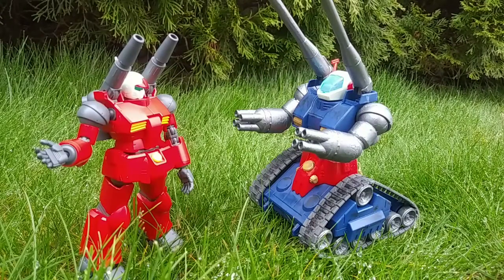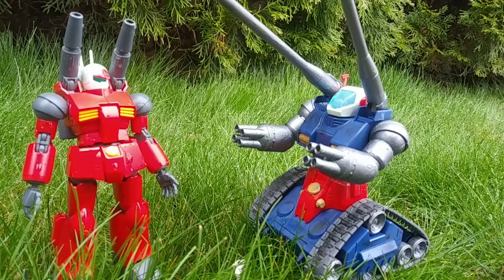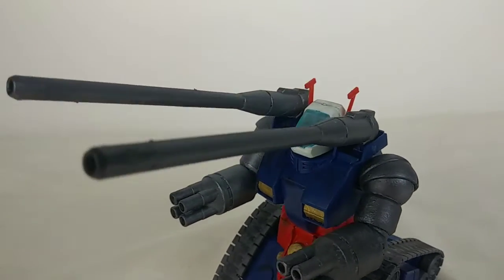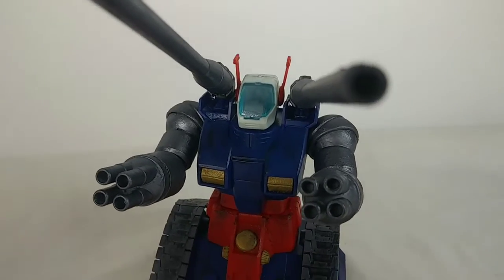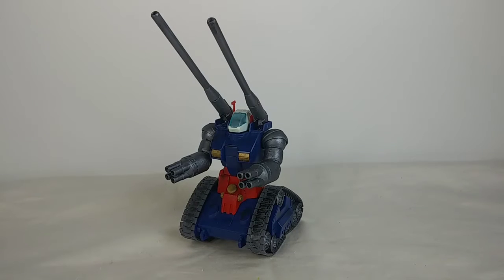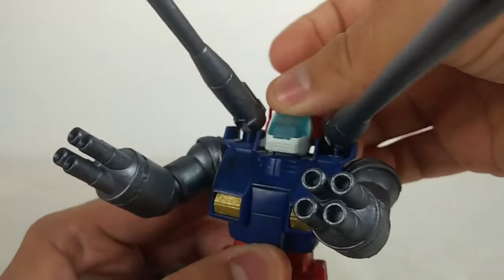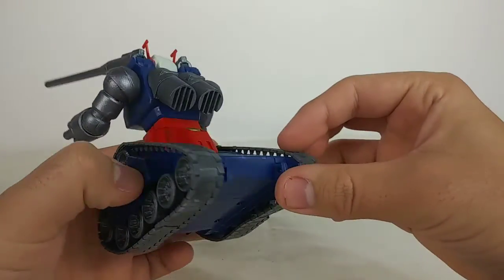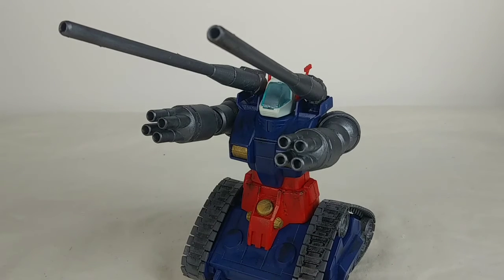HGUC RX-75 Guntank Review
This video is intended for audiences 13 years or older.

I experiemnted with this video and added a short skit at the beginning. If its well received than I will include other skits at the beginning of every video. Also I have had a lots of technical problems with my phone such as low memory. Even when I delete most apps and photos I still have that issue. I plan on upgrading into a better phone for not only better storage, but a higher quality camera that detect more light.

I am a passionate toy collector who was inspired by a Youtuber named JobbyTheHong to make my own channel and videos. I will be reviewing toys from past and present, and will be focusing on Power Rangers/Super Sentai toys, gundam, and more!

Music Used
B4-D4-Star Wars Knights Of The Old Republic 2: The Sith Lords
Neon Genesis Evangelion- Marking Time, Waiting Till Death